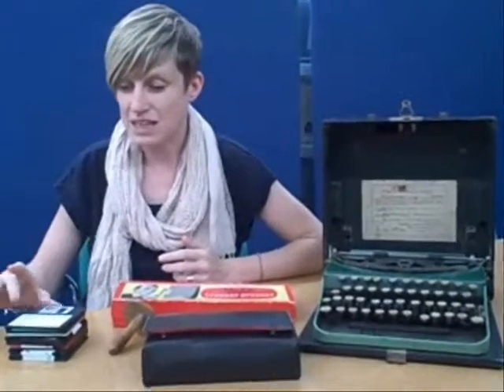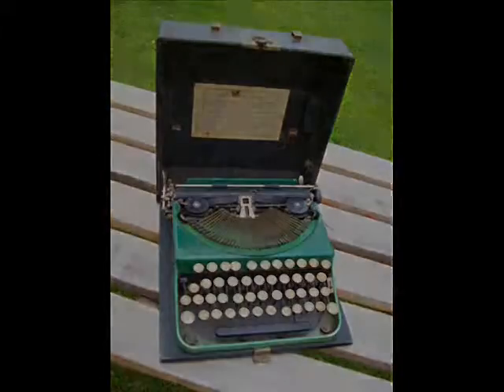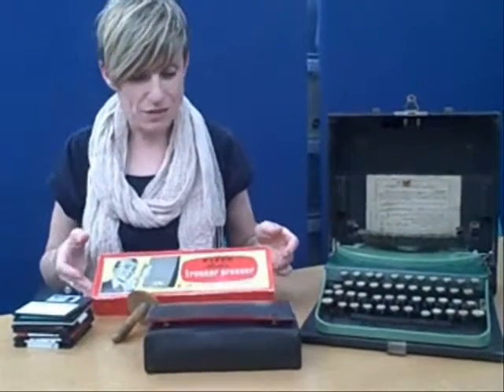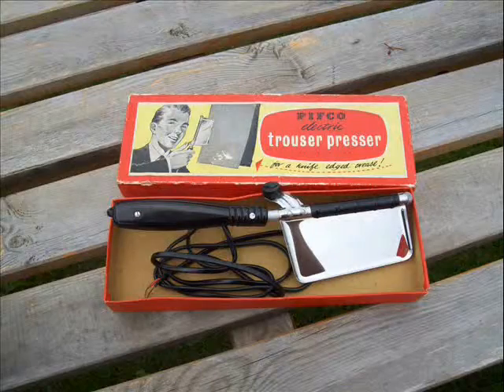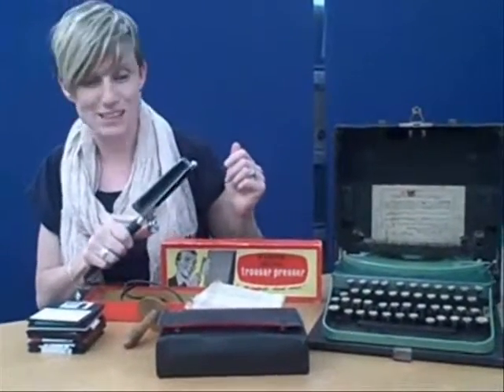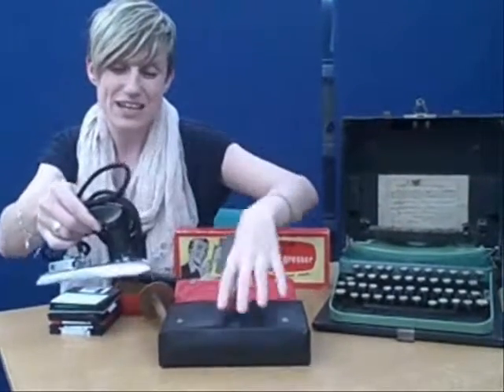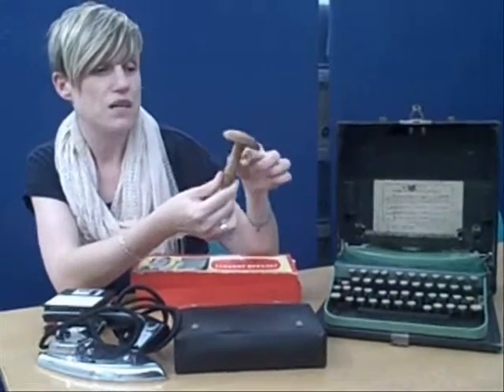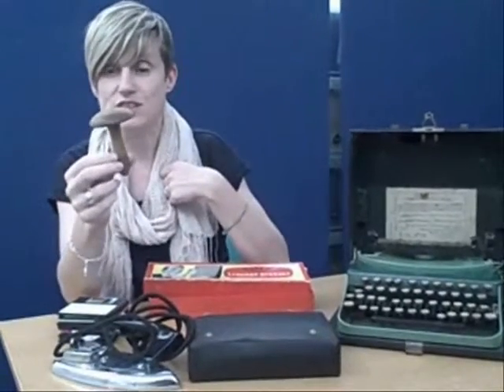Teresa's Treasures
Video uploaded from communityreporter.co.uk : Supporting People to have a Voice